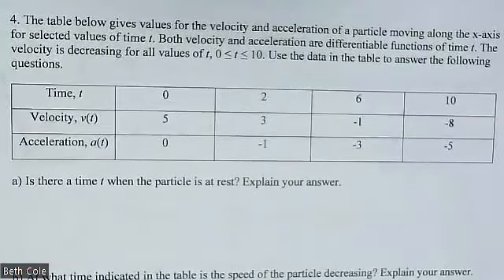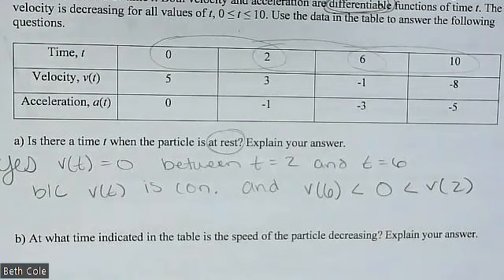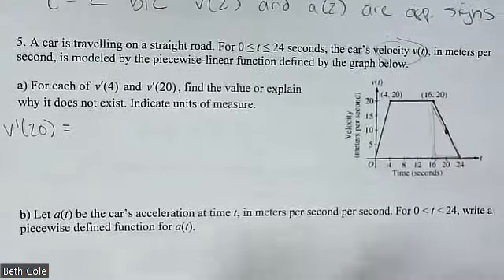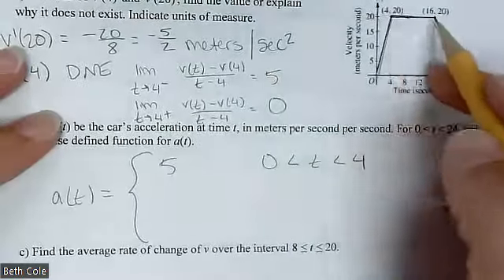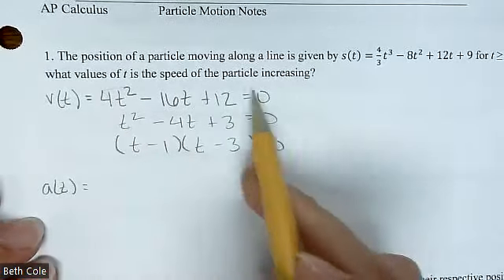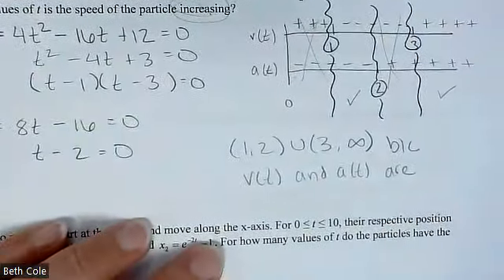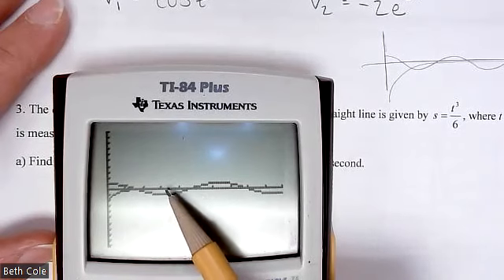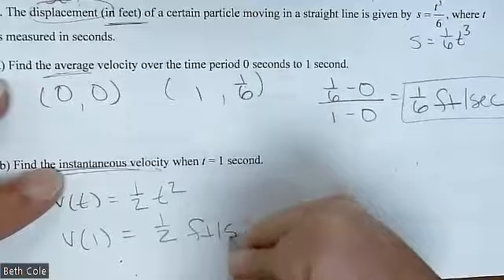practice part 1